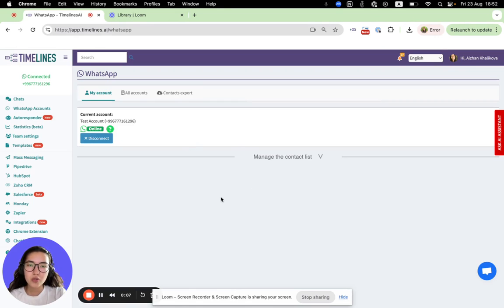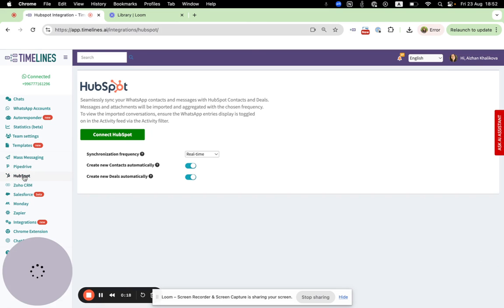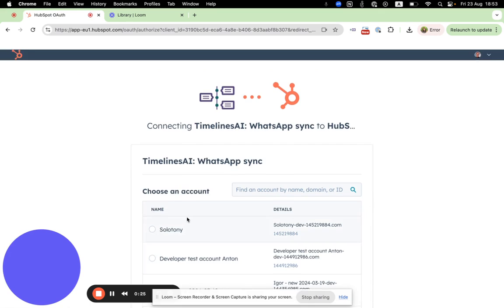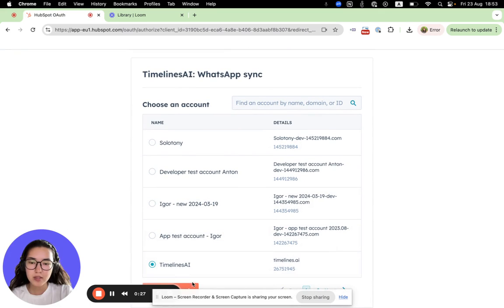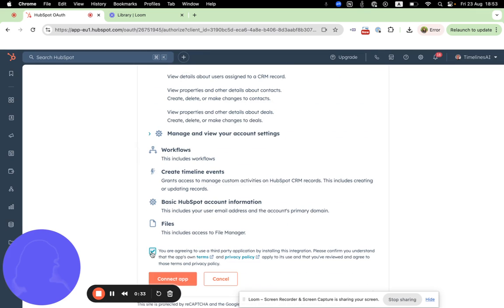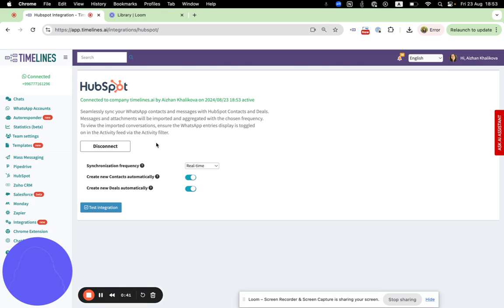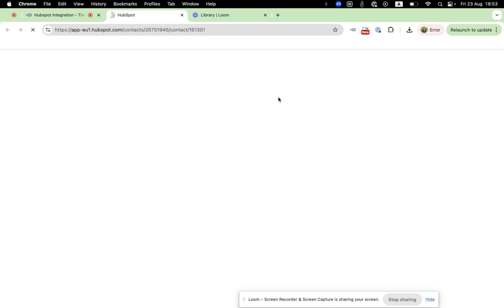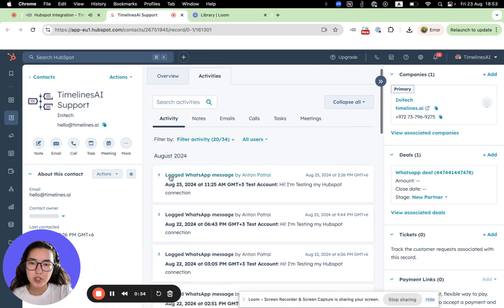How to set up HubSpot WhatsApp integration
Learn how to set up HubSpot WhatsApp integration easily with our step-by-step guide! In this video, we’ll walk you through the complete process of integrating WhatsApp with HubSpot using TimelinesAI. Whether you're looking to streamline your customer communication or enhance your CRM experience, this HubSpot WhatsApp guide is exactly what you need.

Why integrate WhatsApp with HubSpot?

HubSpot WhatsApp integration offers a seamless way to manage your conversations and keep all customer interactions in one place. With the power of WhatsApp HubSpot, your team can easily track, respond, and automate messages directly from HubSpot, saving time and improving efficiency.

Key benefits:

- Easy HubSpot WhatsApp setup with TimelinesAI.
- Improve customer engagement through WhatsApp HubSpot integration.
- Centralize your communications within HubSpot WhatsApp for better tracking.
- TimelinesAI makes HubSpot WhatsApp integration straightforward, ensuring you can focus on what matters most—growing your business. Watch this video to discover how WhatsApp HubSpot integration can benefit your team and improve your workflow

✅Works with existing WhatsApp numbers (personal or business)
✅Native no-code Hubspot & WhatsApp integration
✅Live chat support and onboarding
✅Start your free Hubspot & WhatsApp integration trial now!

0:00 Introduction
0:15 Connecting WhatsApp number to HubSpot
0:30 Synchronizing WhatsApp messages
0:45 Creating new contacts automatically
1:00 Creating new deals automatically